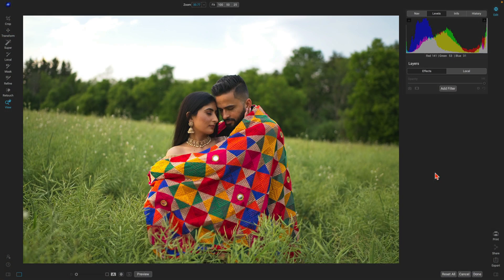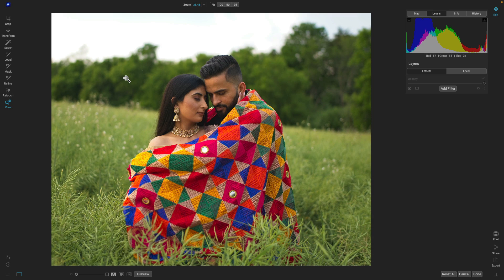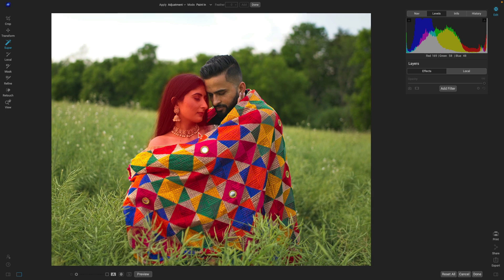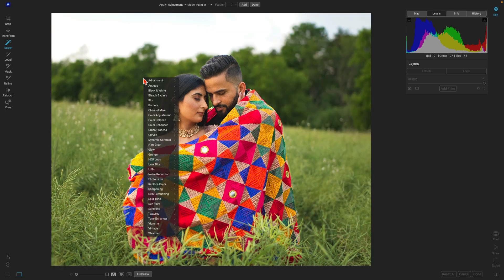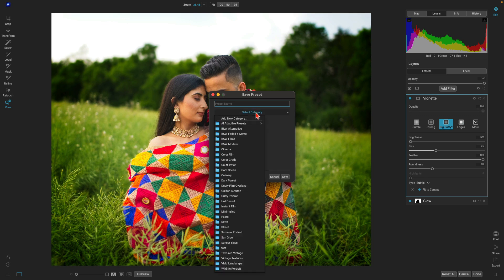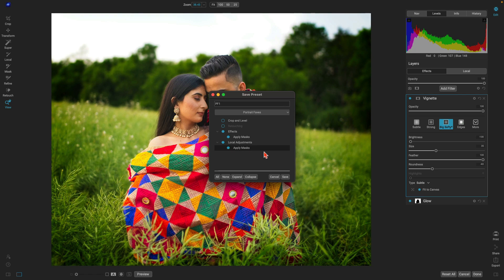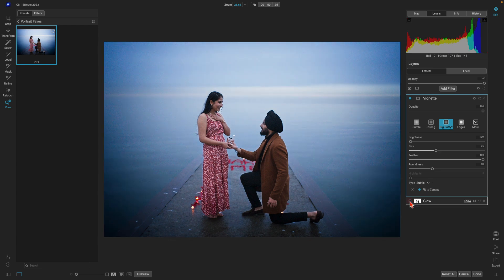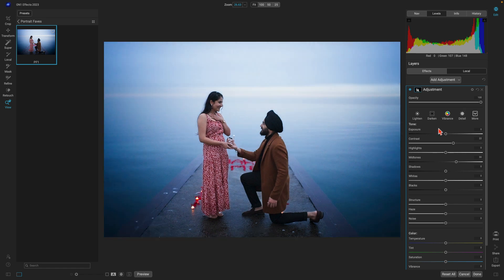Create Perfect Social Media Edits with ON1 Effects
ON1 Effects is FREE to download until January 31st - get your copy here today

Elevate your social media game effortlessly with ON1 Effects. This photo effects software plugin simplifies creating and exporting styles perfectly fitted for any platform. Filters effortlessly transform photos, making them ideal for social media posts with perfect crops. You can build your style and crop images to fit your preferred platform's aspect ratios with ease. Develop your unique style by applying selective edits to specific regions using the Super Select AI tool. Enhance subjects with midtone adjustments and contrast, add a darker glow to background areas, and finish with a vignette for a polished look. Save your style as a preset for easy application to other similar photographs. With ON1 Effects, effortlessly breathe life into your photos, boosting midtones, adding a stylish glow, and framing them with a vignette, all with exceptional ease in photo editing.

About ON1

Our Mission